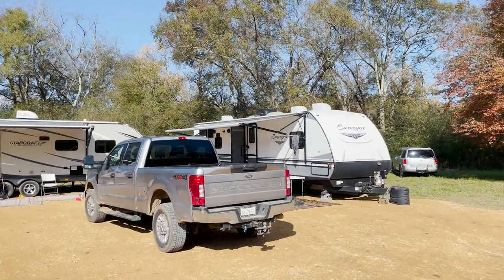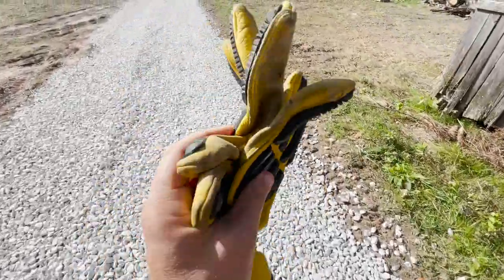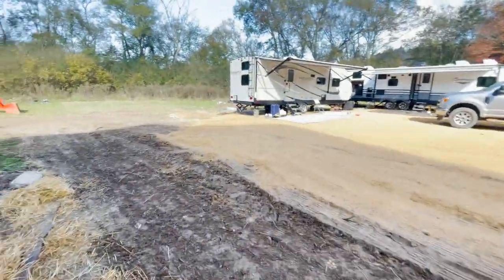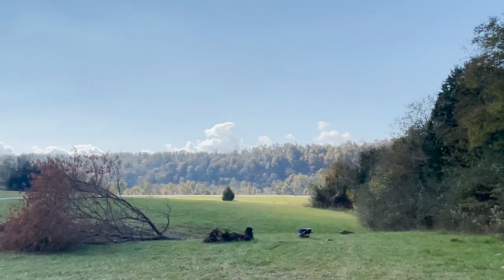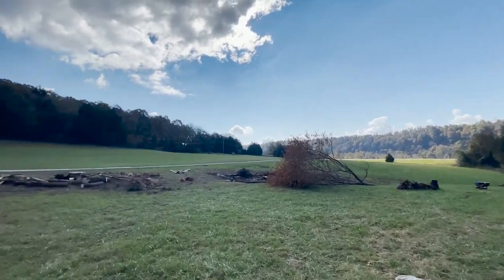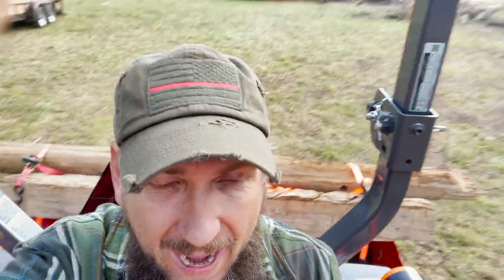A DAY IN THE LIFE working our 200 year old TOBACCO FARM!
Today was supposed to be a day off from working our 200 year old Tobacco Farm, but as everyday off, it ended up being filled with work.

Cheap Cigar Lighter
Expensive Cigar Lighter
Cool Pipe Lighter
Expensive Pipe Lighter
Nifty Humidor Jar
Travel Humidor
Cigar Punch

Our channel is amazing. It's true because I wrote this statement and I also make the videos. The channel is all about ditching the comforts of home for adventure, travel, outdoors, and life lived in whatever way suites you best. We (my wife and 3 kids) sold everything we owned a while back to travel full-time in a small travel trailer. After that we moved back into a regular home to find more adventures in new ways.